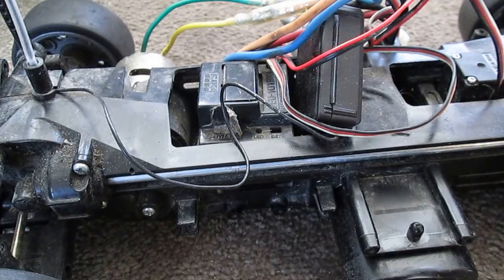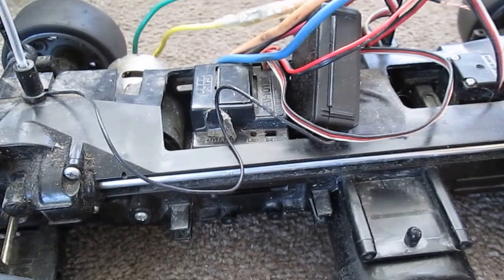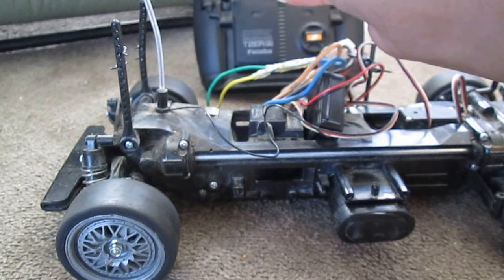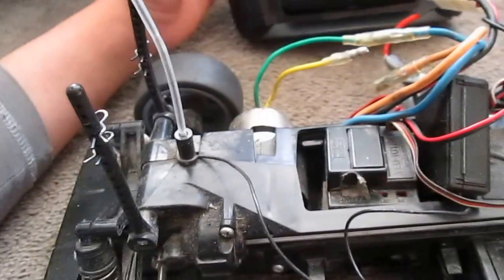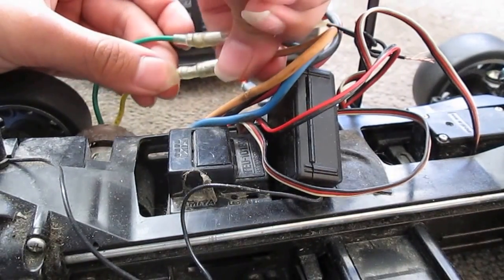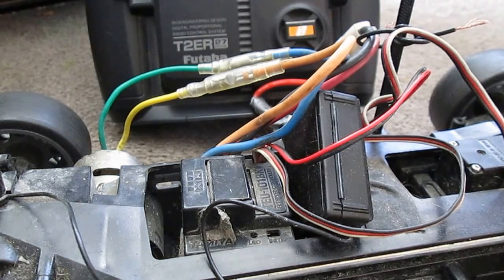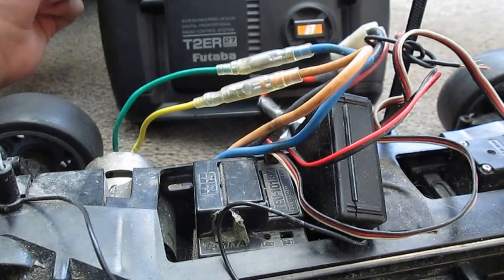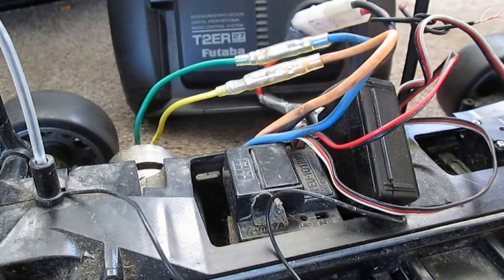How To Program/Setup A Tamiya TEU-101 BK Brushed ESC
Today I decided to Show you how to setup/program this brushed ESC

These are all of the setting the the ESC Has.